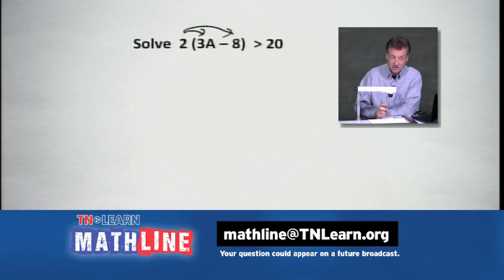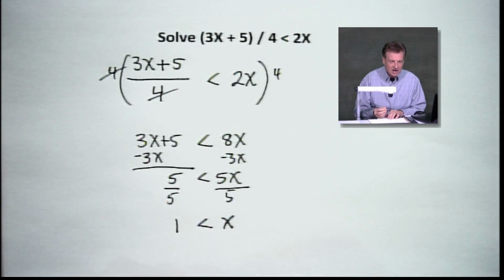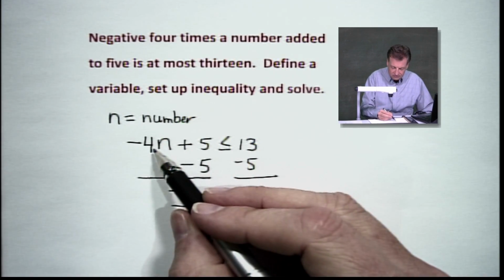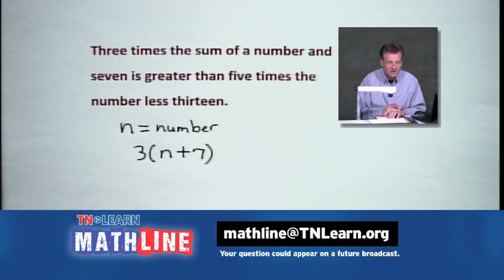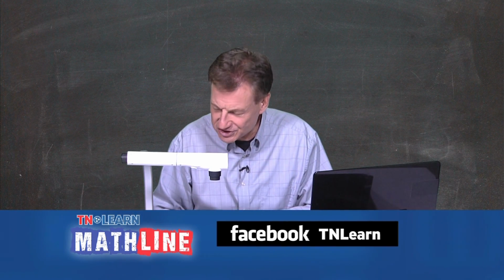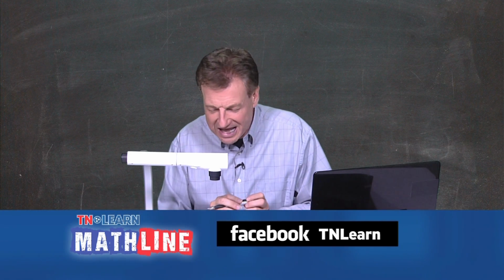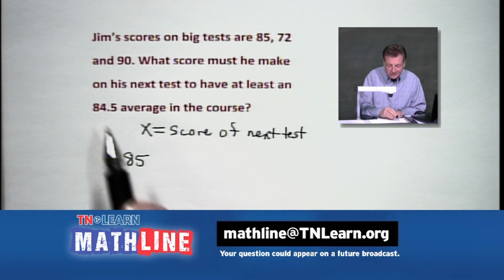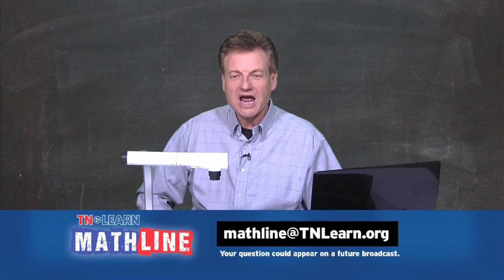TNLearn Mathline Specialized Segment - 10/27/17